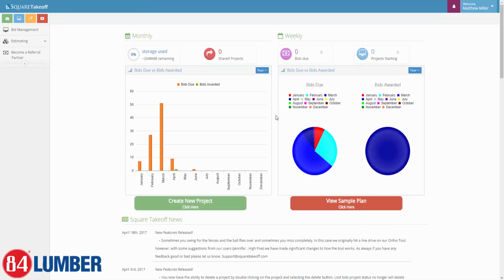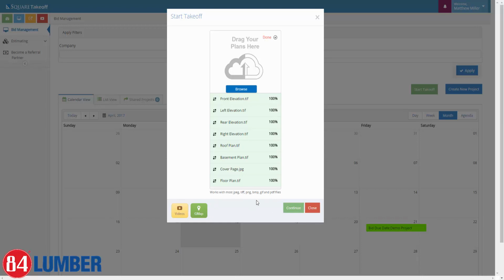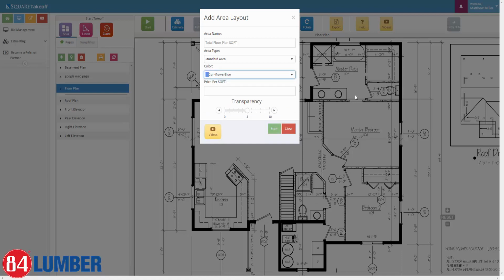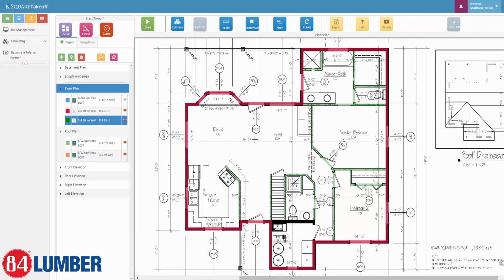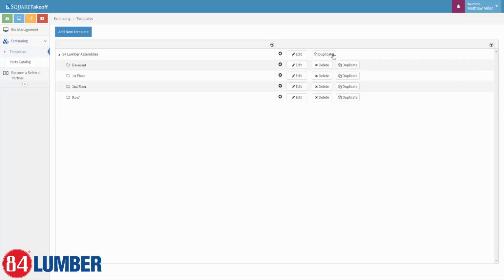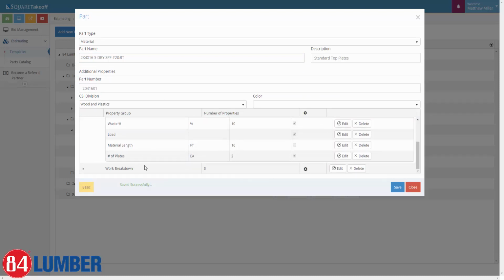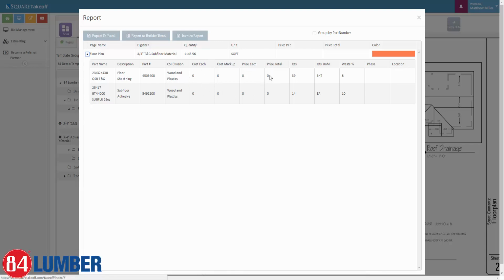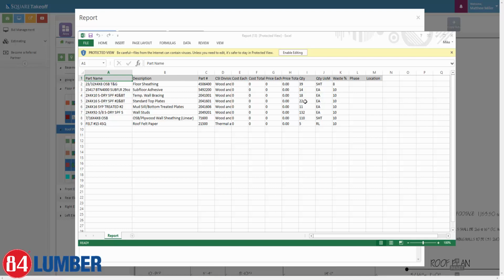84 Lumber Level 1 Estimating with Square Takeoff and Estimating Software Training Video (1HR 24MINS)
This video covers the basics to intermediate level functions and processes of the 84 Lumber Estimating Software.